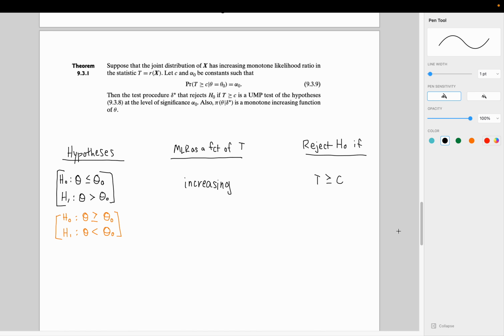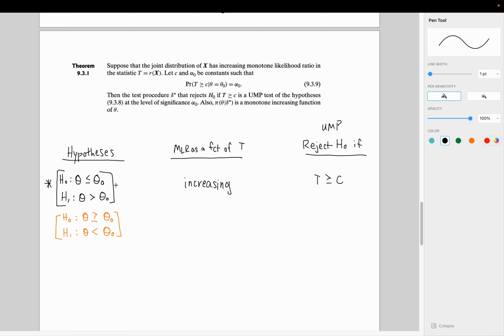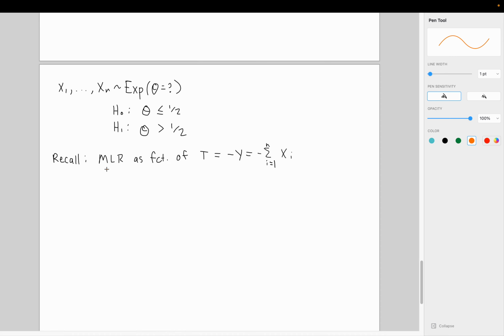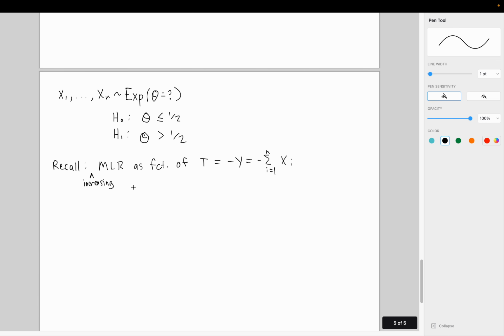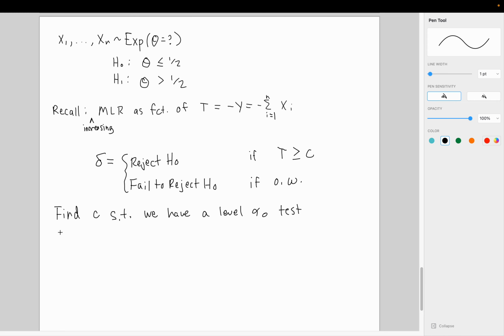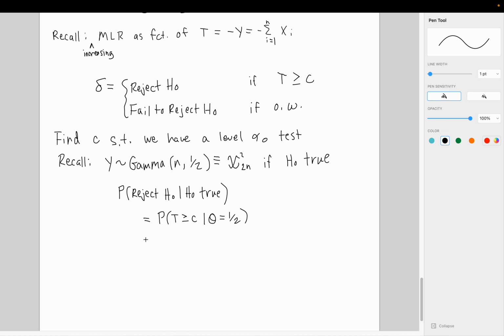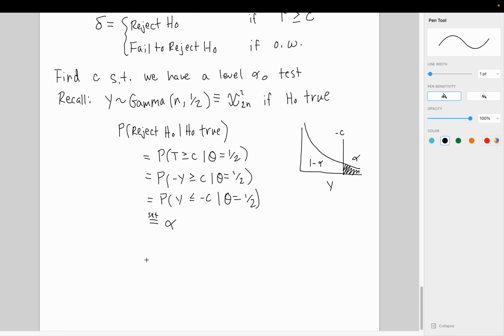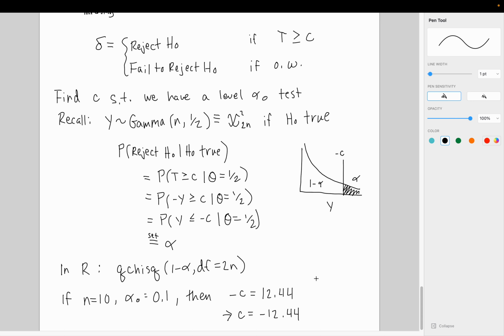[DS 9.3] Finding a UMP test for the Exponential Distribution